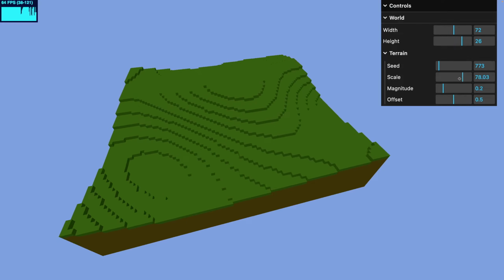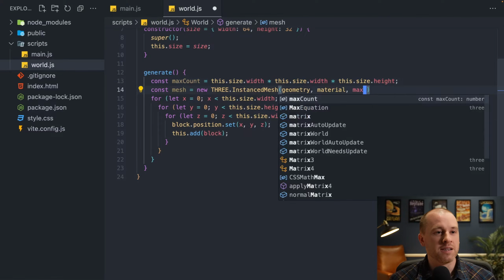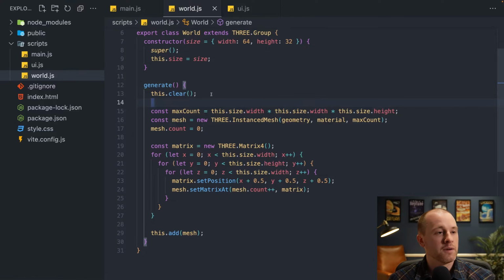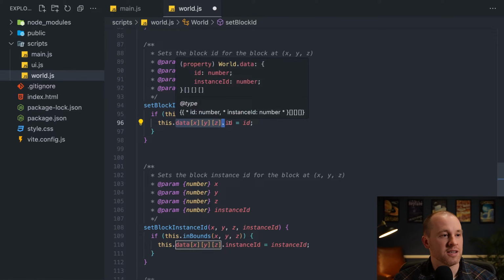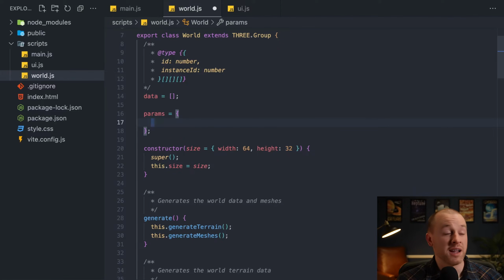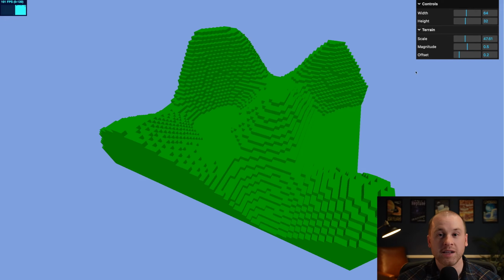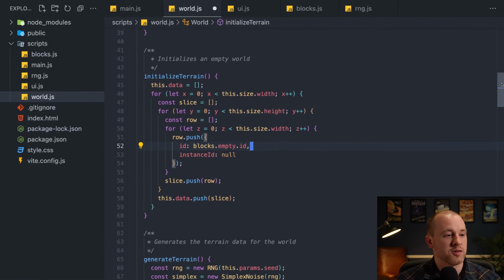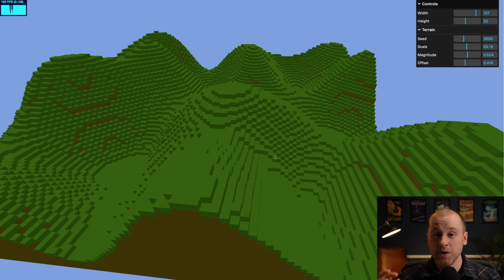2. WORLD GENERATION // Coding a Minecraft Clone with JavaScript + Three.js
0:00 Intro
2:14 Instancing Overview
4:02 Adding Frame Rate Stats
5:31 Implementing Instancing
9:38 Adding a GUI
14:06 World Data Model
22:06 Generating Terrain using Noise
33:27 Seeding RNG
36:31 Multiple Block Types
42:31 Excluding Obscured Blocks
45:08 Outro